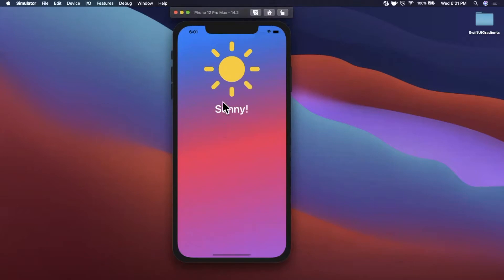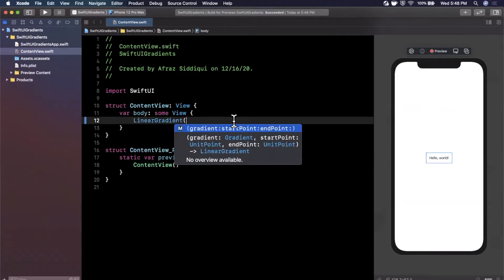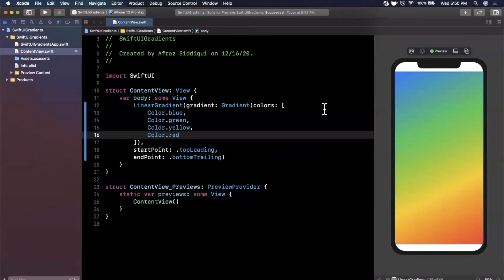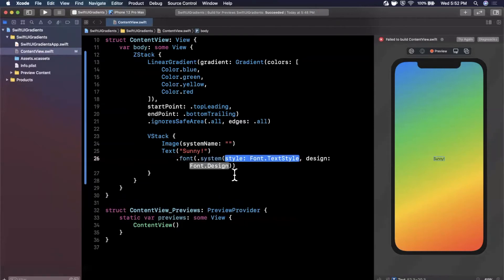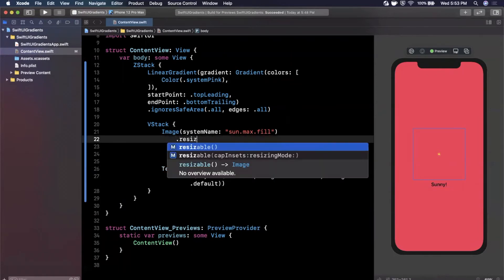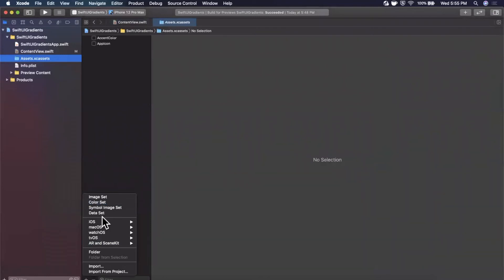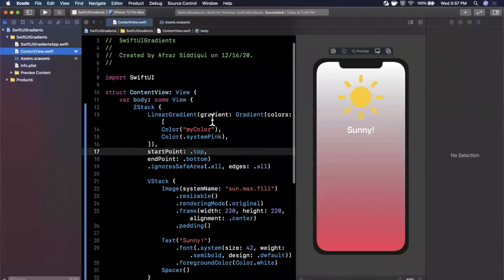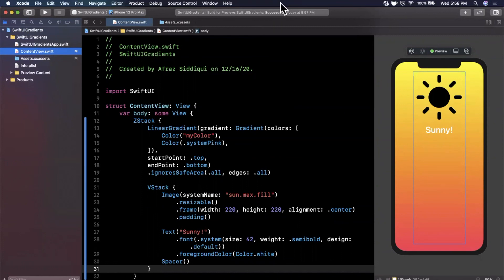Create Gradients in SwiftUI (Xcode 12, 2020, SwiftUI 2) - iOS Development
In this video we will learn how to create beautiful gradients in your swiftUI app with a few lines of code. Gradients are great ways to add an extra level of visual refinement to any app. As always, we will be working with the latest version of SwiftUI and Xcode 12.